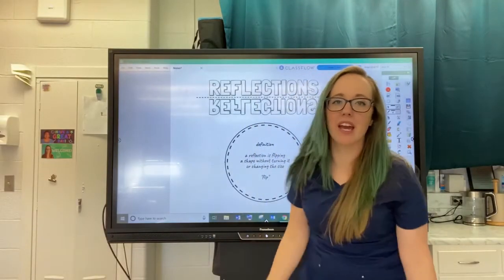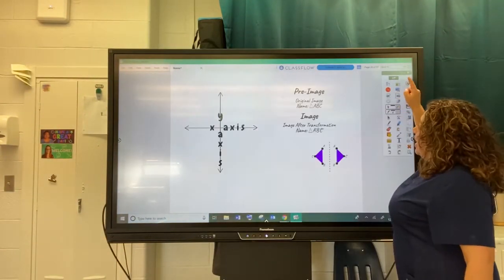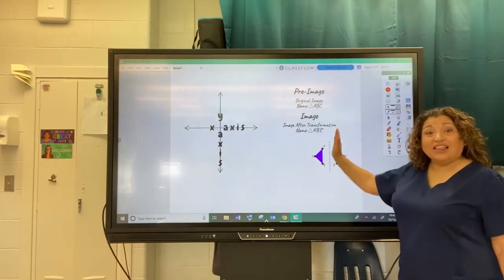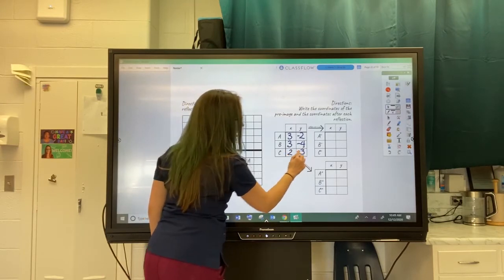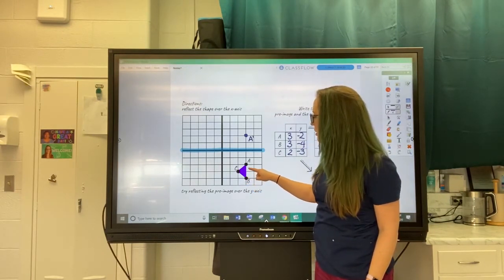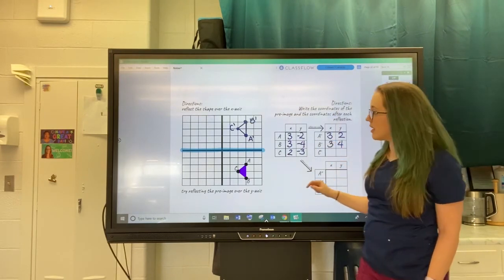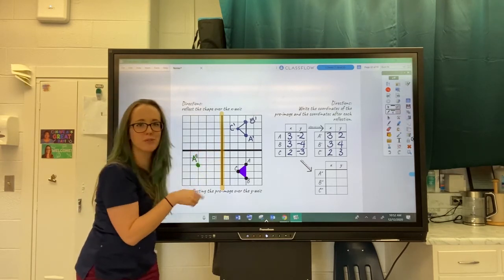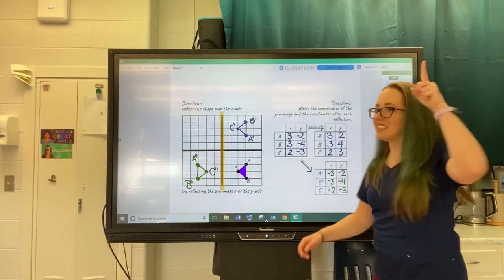SOL 8.7a: Reflections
Let's talk about reflections!